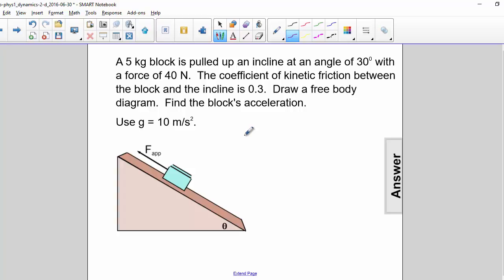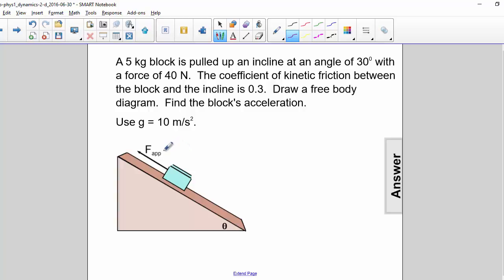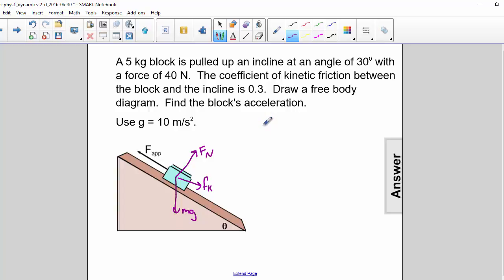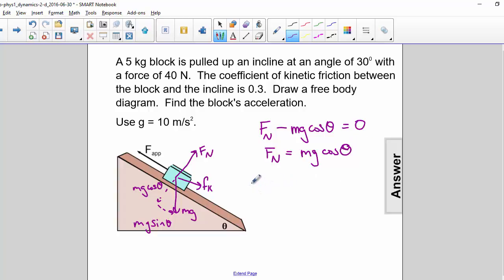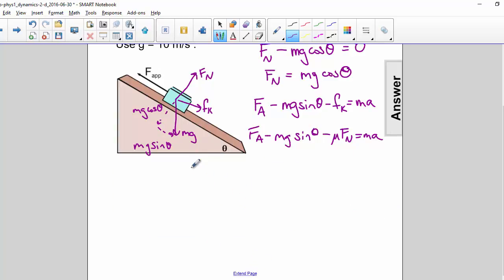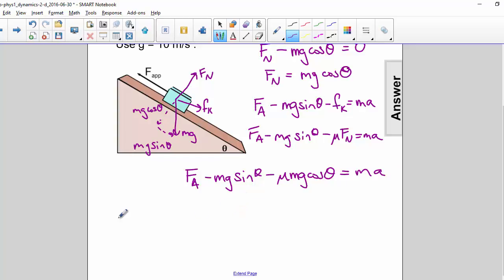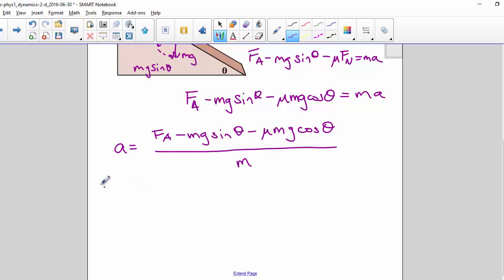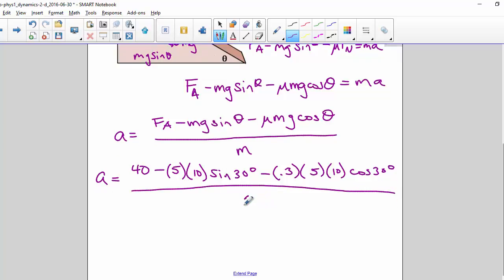AP 1 Dynamics 2D Question 39